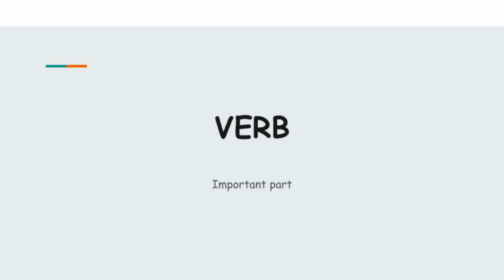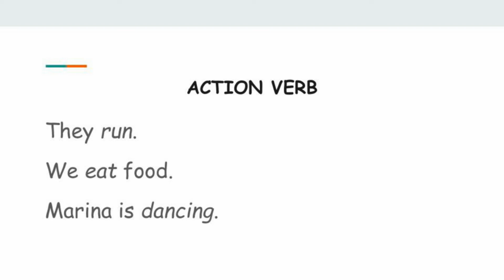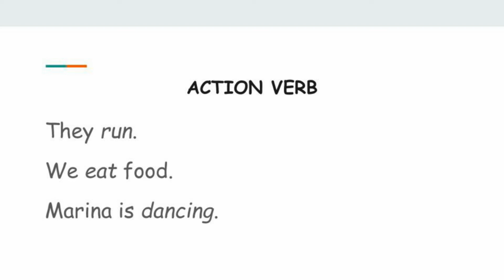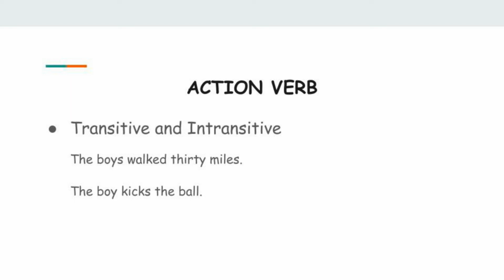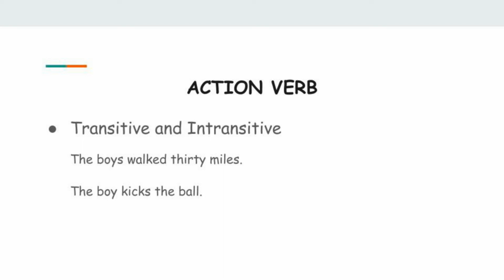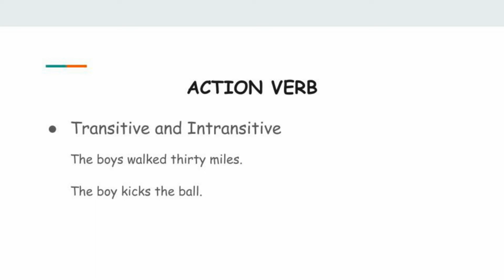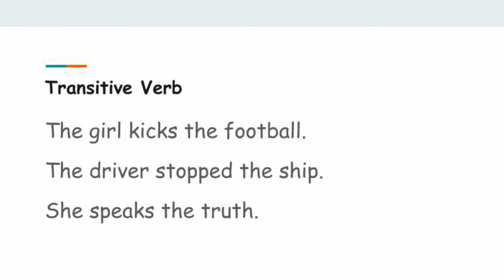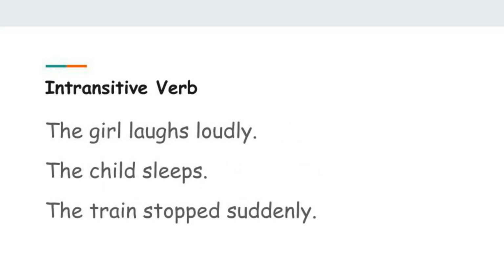Learn English With Moyon: Verb | Action Verb | Part 02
Here is another a great English Grammar Lesson 03 Part 02. This is the best for beginner students. It's also perfect to help you improve your English Grammar.

INTRODUCTION
As we have learned in the previous lesson 03 part 01 about that the most important part of English Grammar is the verb. A sentence is incomplete without a verb. Today, the topic is the Action Verb.
My name is Moyon Carry.

SUMMARY
The verb is a word that tells about the existence of something, an occurrence, and an action. In other words, you can say that a verb is a word that tells something about a person or a thing.

Action verbs are divided into two groups.
Transitive verb
Intransitive verb

Transitive verbs always need an object.
Intransitive verbs don't need an object.

If you have any question regarding this topic, you can ask me in the comment section below without any hesitation.